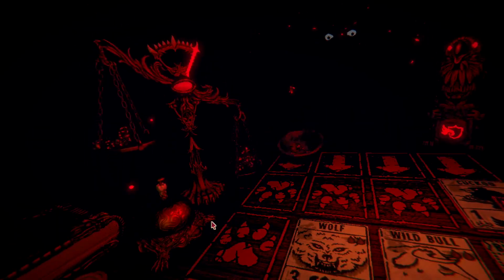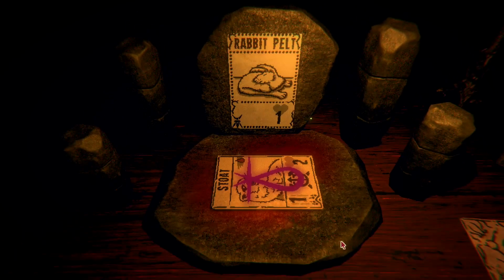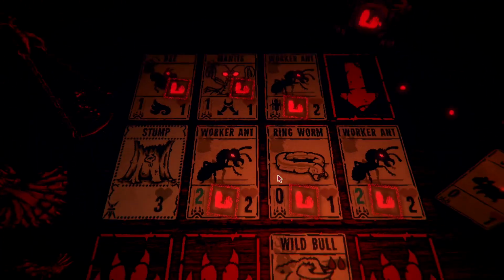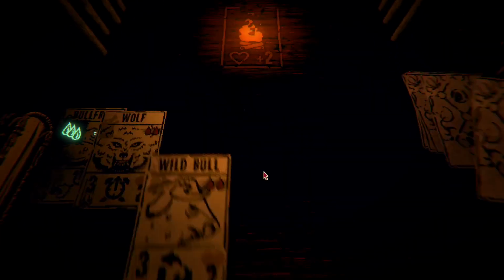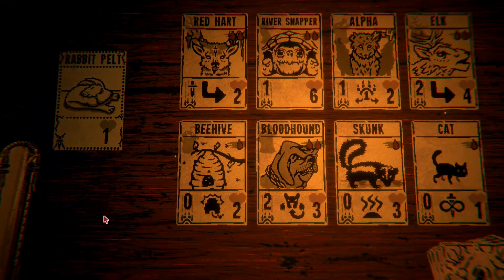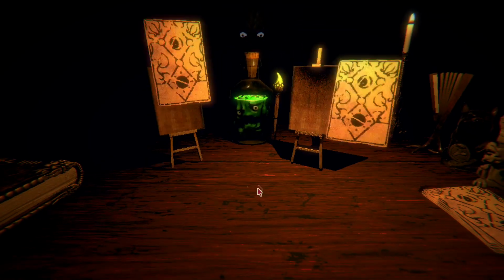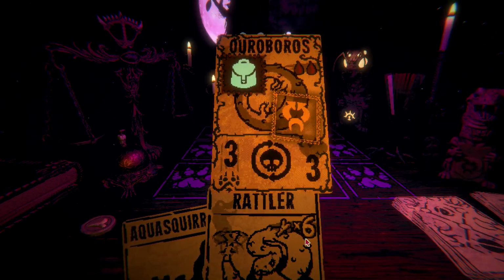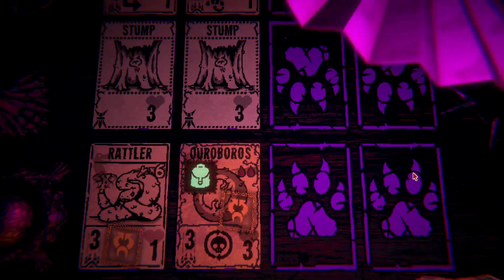Double Strike 4Ever | Inscryption: Kaycee's Mod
Random Run: Random starting deck and randomly-generated challenge list.

00:00 Intro
00:13 Run Start
04:06 Boss 1
08:18 Boss 2
14:16 Boss 3
17:43 Final Fight